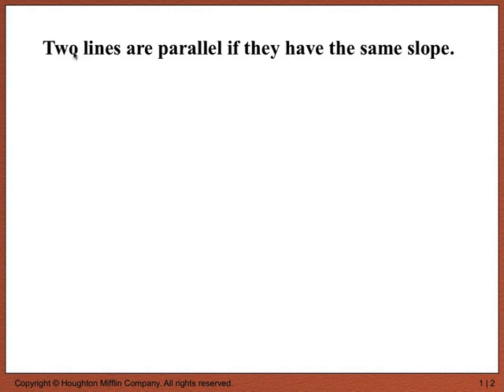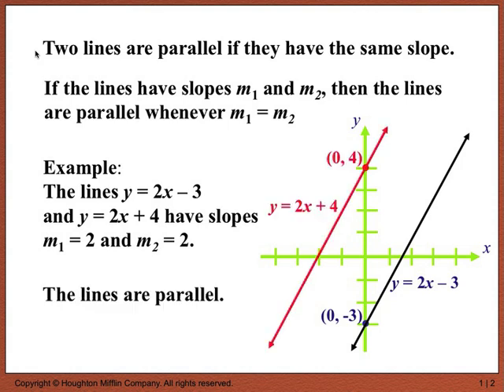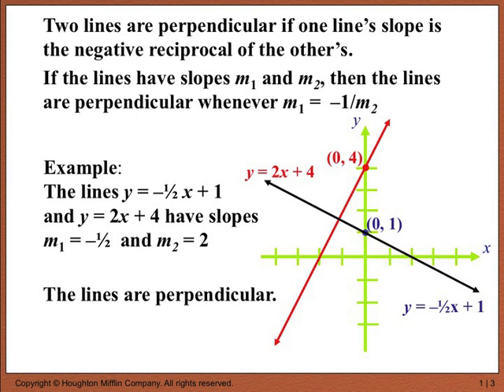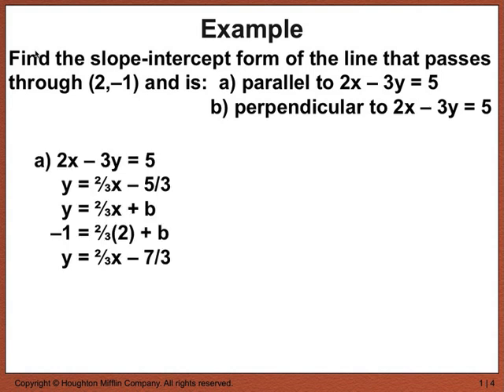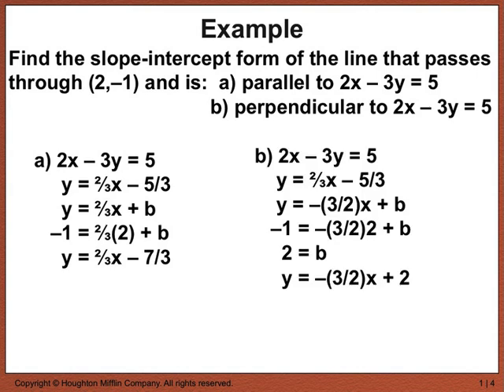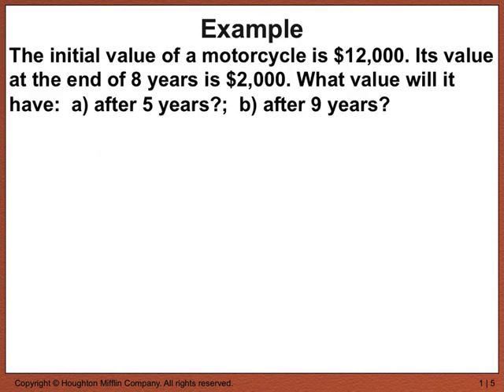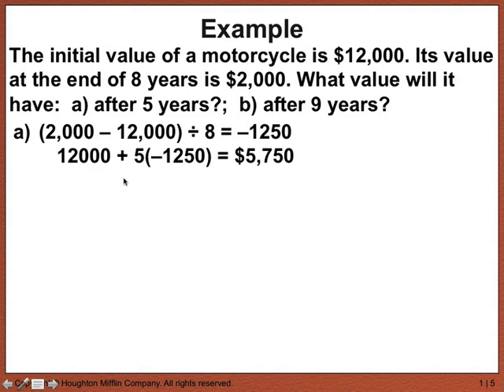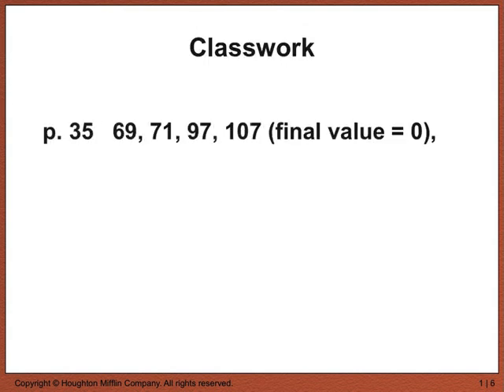1 3 B